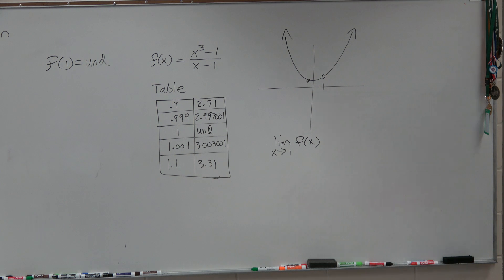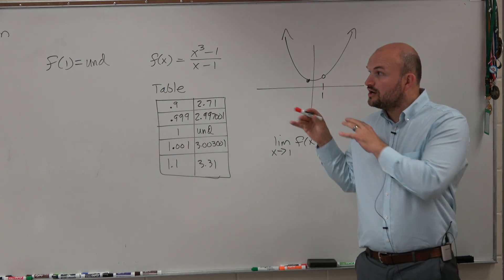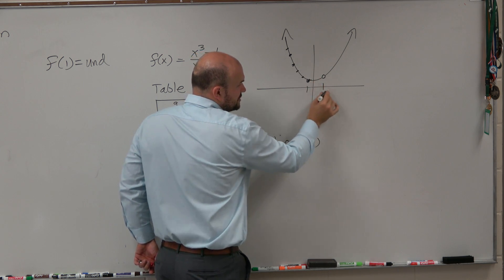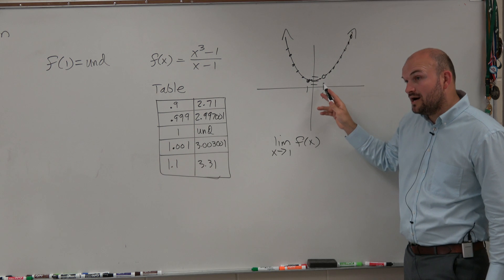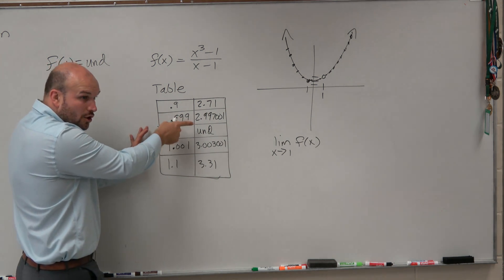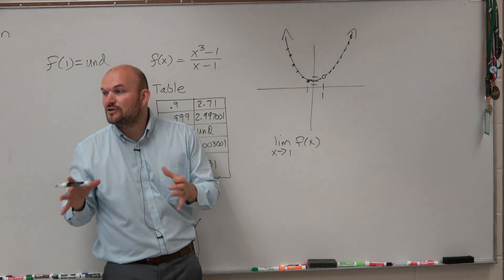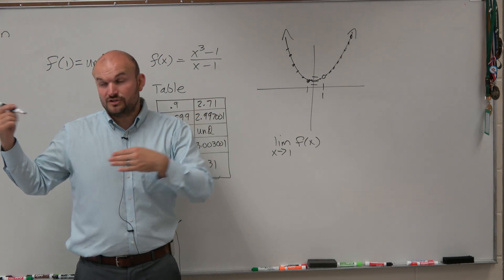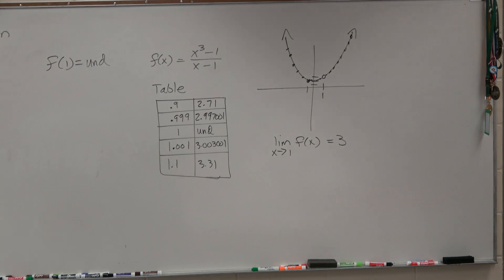Learn how to evaluate a limit at a hole of a function